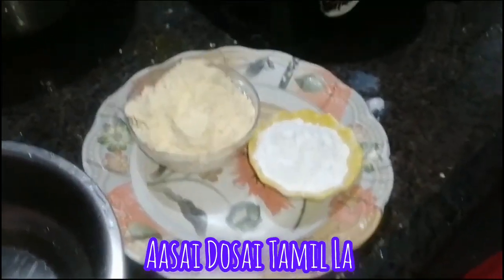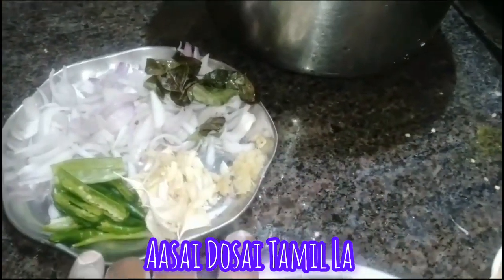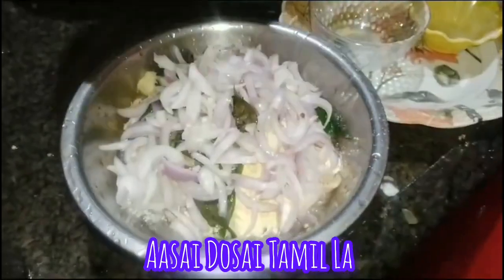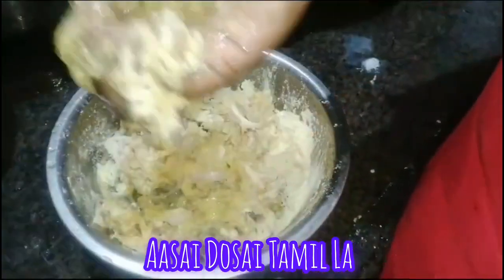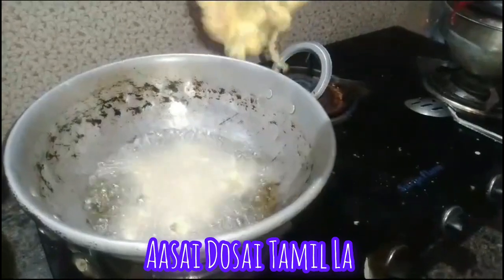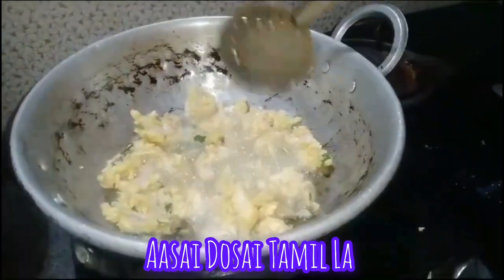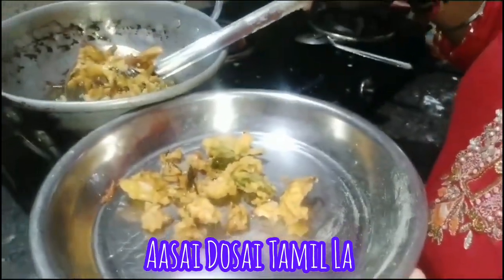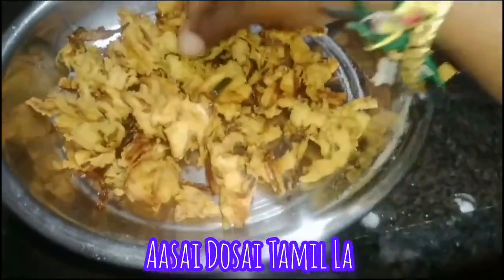onion pakoda recipe